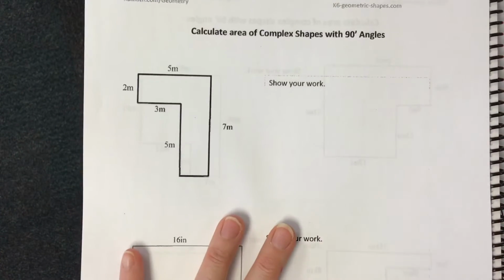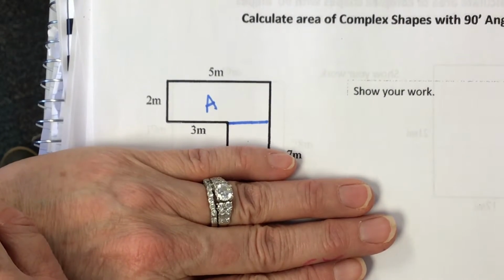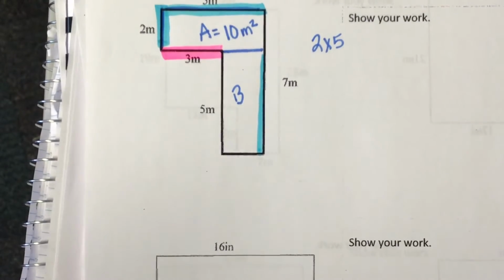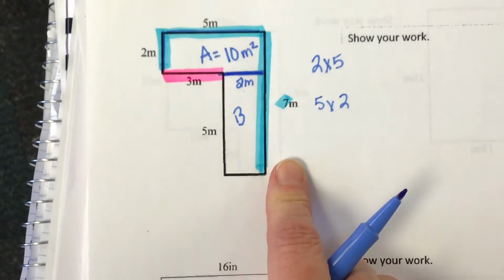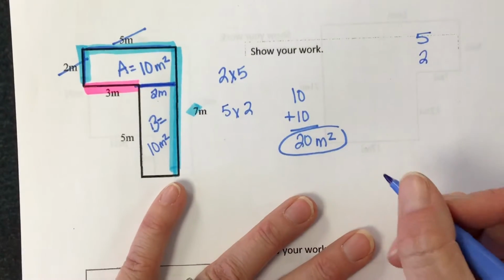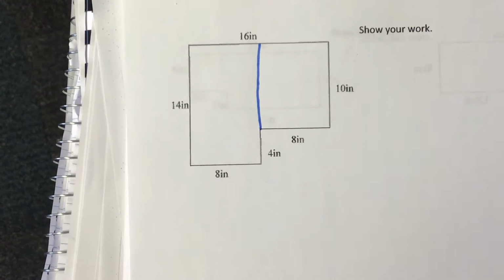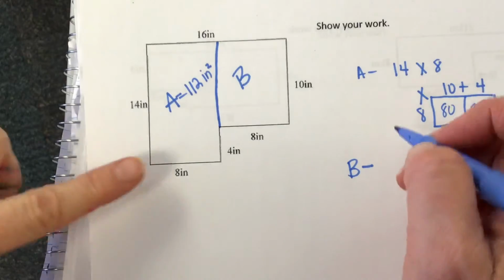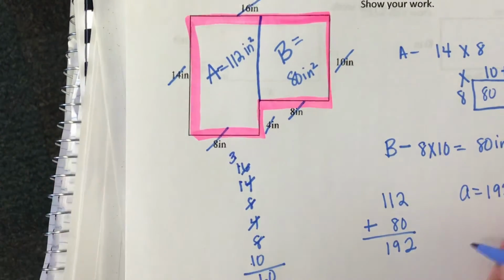Area Perimeter of Complex Shapes